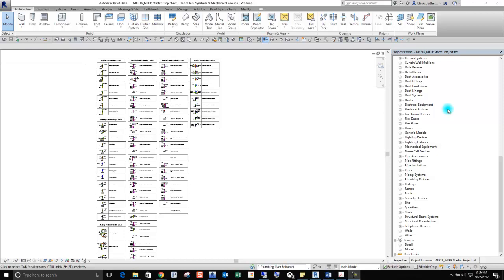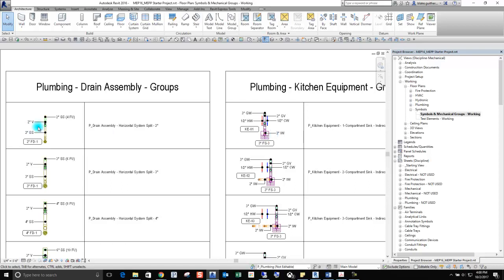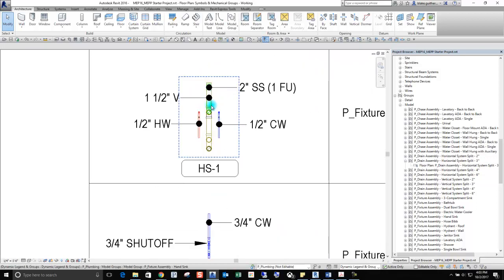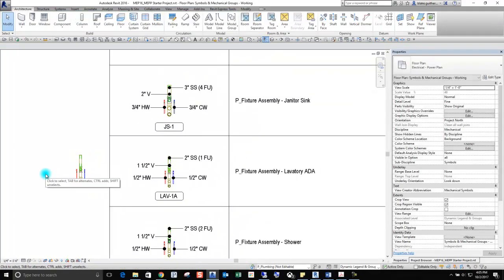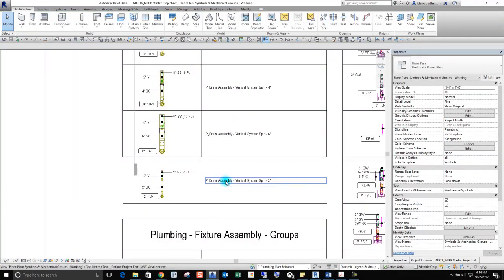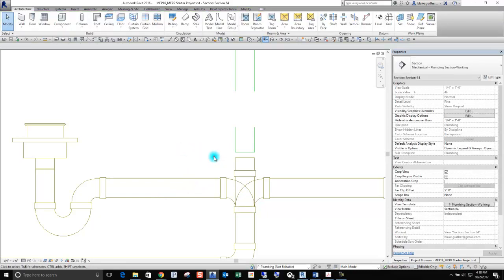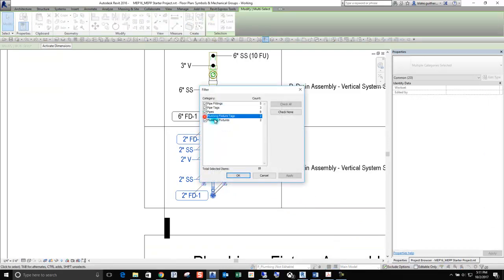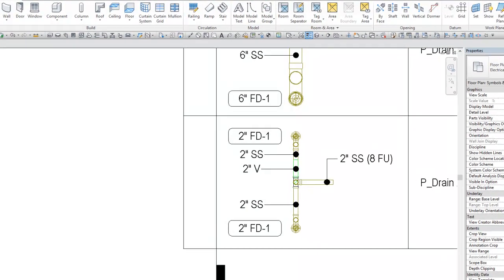Video M6 6 Editing Plumbing Groups